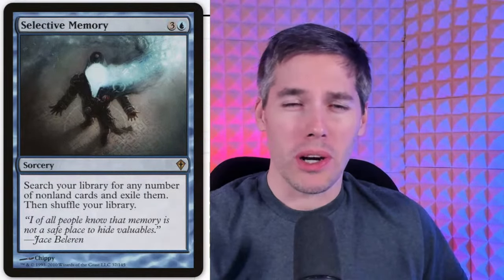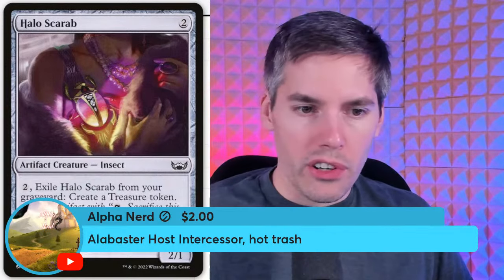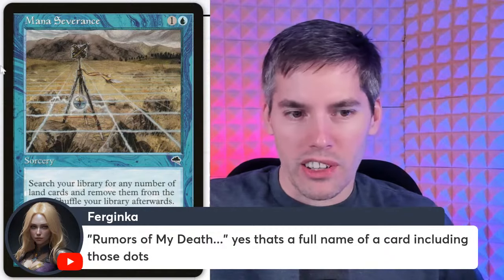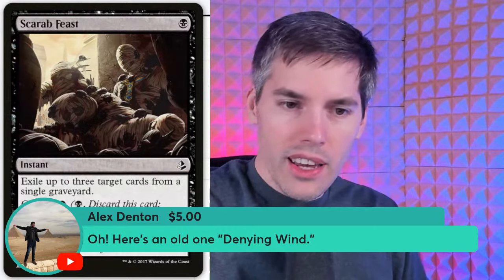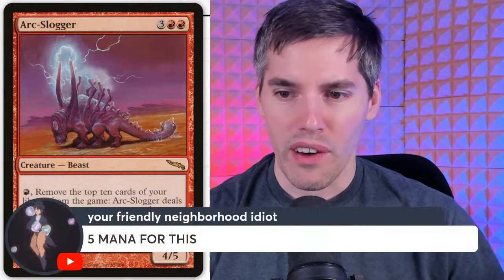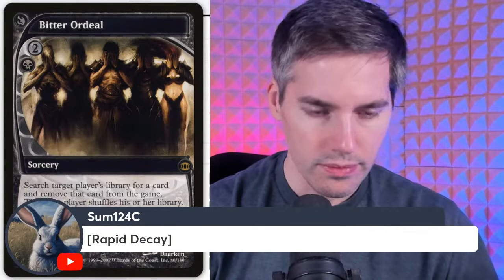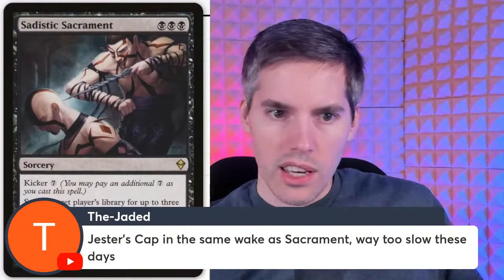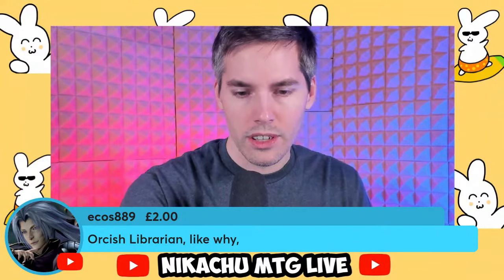Worst Exile Cards in Magic: The Gathering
Follow my other socials here!

Welcome to Coffee and MTG, the morning LIVE STREAM running Mon-Fri 11am-12pm CST.

Nikachu
Winnipeg, MB
R3T5T5, Canada